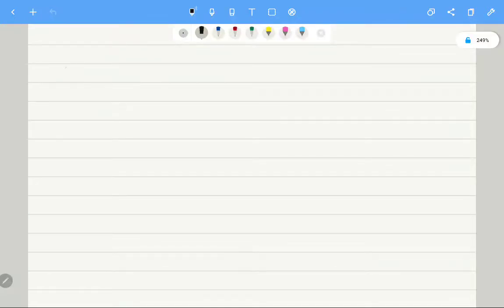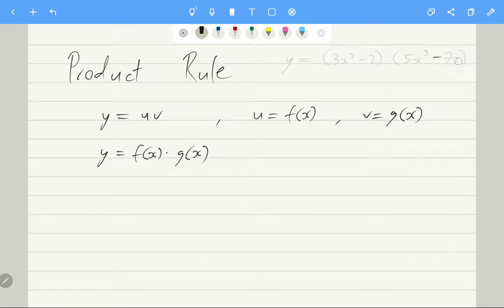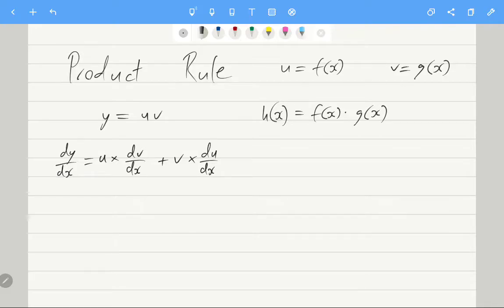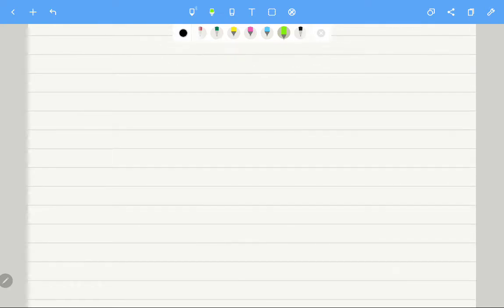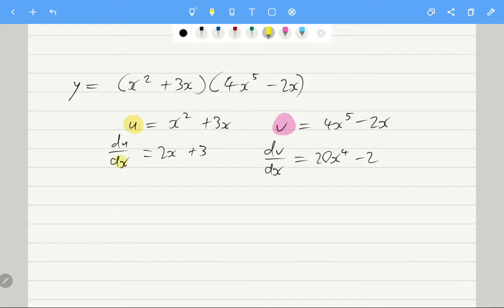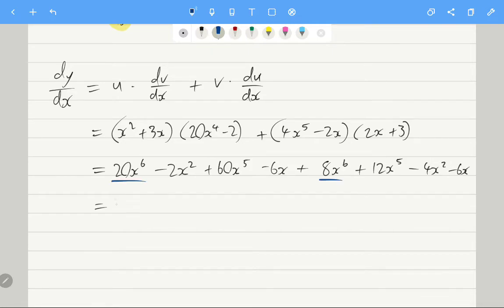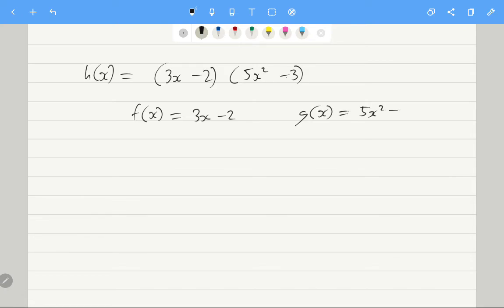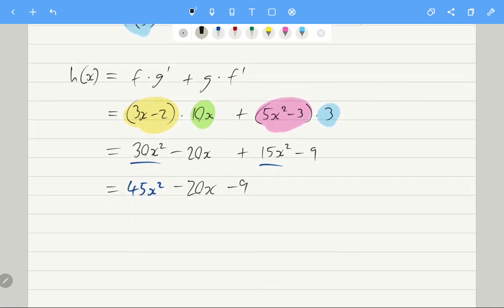Using the Product Rule